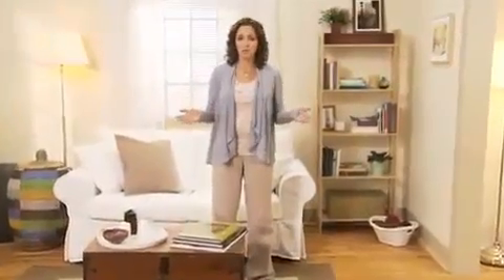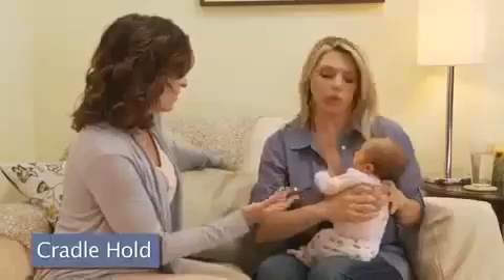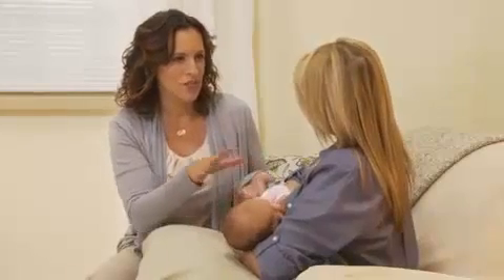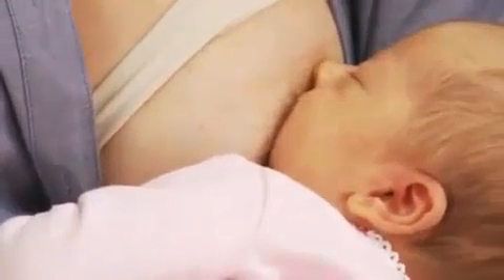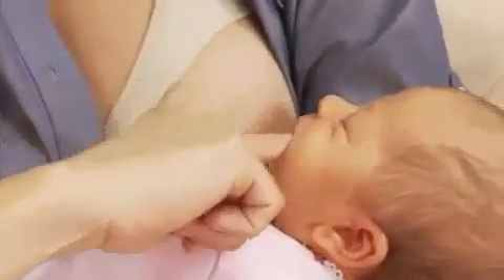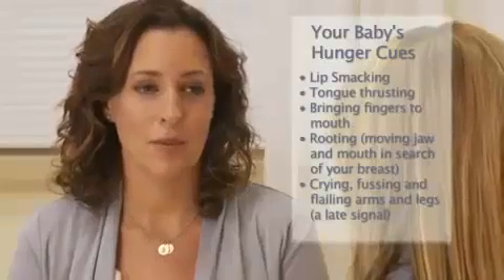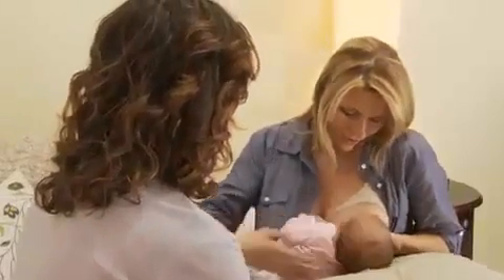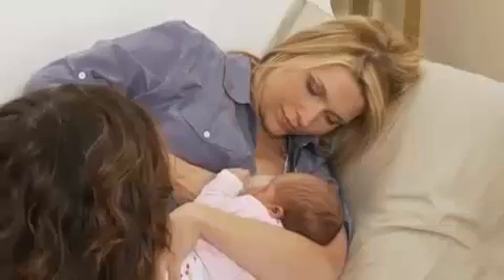Health Benefits of Breastfeeding. What Are the Benefits of Breastfeeding?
How breastfeeding benefits you and your baby

What Are the Benefits of Breastfeeding for Your Baby?

Breast milk provides the ideal nutrition for infants. It has a nearly perfect mix of vitamins, protein, and fat -- everything your baby needs to grow. And it's all provided in a form more easily digested than infant formula. Breast milk contains antibodies that help your baby fight off viruses and bacteria. Breastfeeding lowers your baby's risk of having asthma or allergies. Plus, babies who are breastfed exclusively for the first 6 months, without any formula, have fewer ear infections, respiratory illnesses, and bouts of diarrhea. They also have fewer hospitalizations and trips to the doctor.

Breastfeeding has been linked to higher IQ scores in later childhood in some studies. What's more, the physical closeness, skin-to-skin touching, and eye contact all help your baby bond with you and feel secure. Breastfed infants are more likely to gain the right amount of weight as they grow rather than become overweight children. The AAP says breastfeeding also plays a role in the prevention of SIDS (sudden infant death syndrome). It's been thought to lower the risk of diabetes, obesity, and certain cancers as well, but more research is needed.

Are There Breastfeeding Benefits for the Mother?

Breastfeeding burns extra calories, so it can help you lose pregnancy weight faster. It releases the hormone oxytocin, which helps your uterus return to its pre-pregnancy size and may reduce uterine bleeding after birth. Breastfeeding also lowers your risk of breast and ovarian cancer. It may lower your risk of osteoporosis, too.

Since you don't have to buy and measure formula, sterilize nipples, or warm bottles, it saves you time and money. It also gives you regular time to relax quietly with your newborn as you bond.